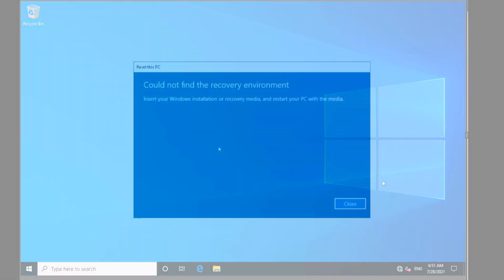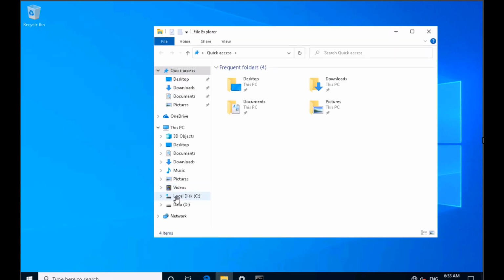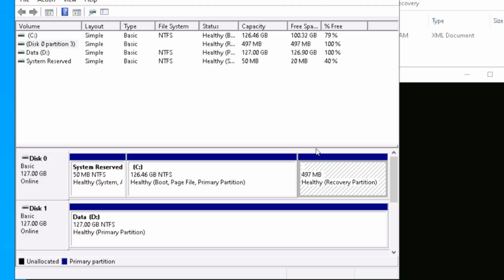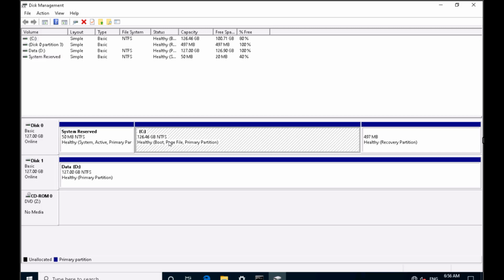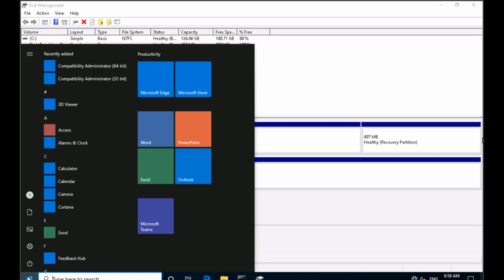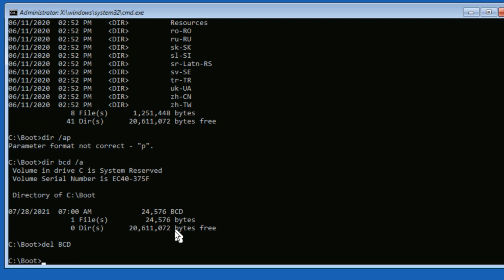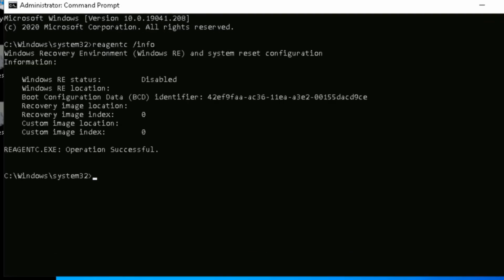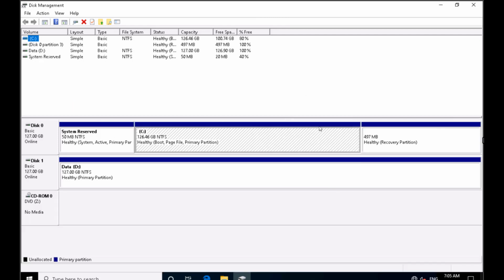Fix: Could not find the recovery environment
In this video I will show you two ways to fix the "Could not find the recovery environment" error